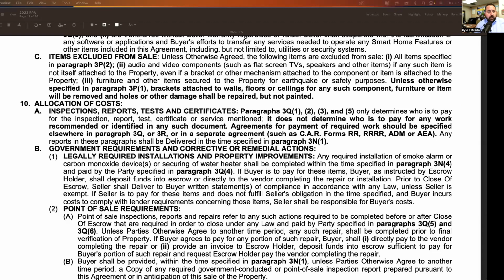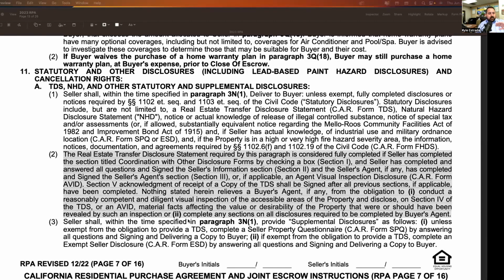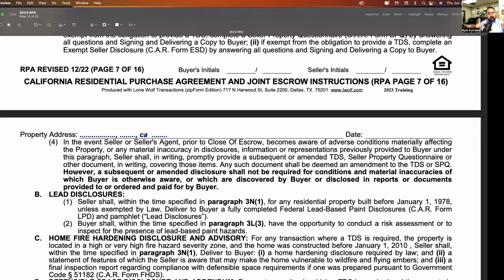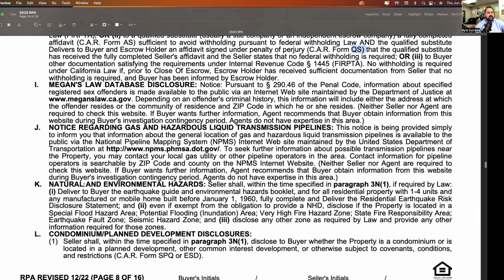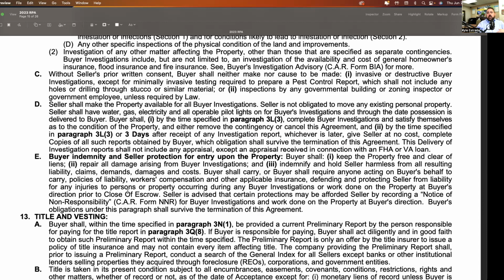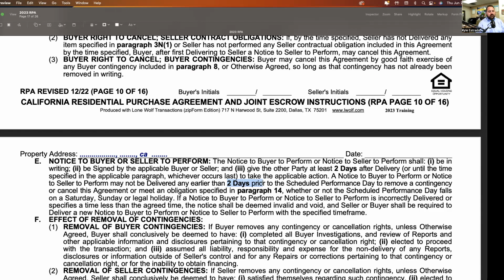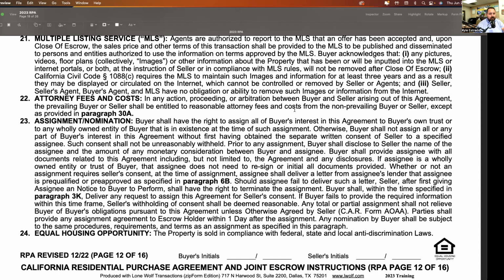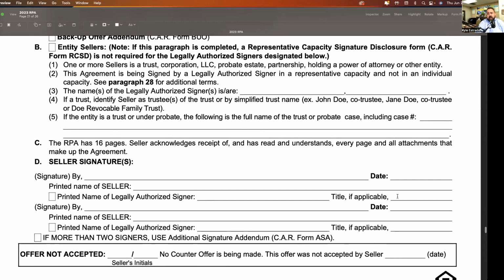IRONCLAD Standard Forms Training - The California Residential Purchase Agreement Finale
In this Real Estate Training Video, we will begin our discussion of The California Residential Purchase Agreement. We begin reviewing the RPA from the very beginning, this refresher is always necessary.